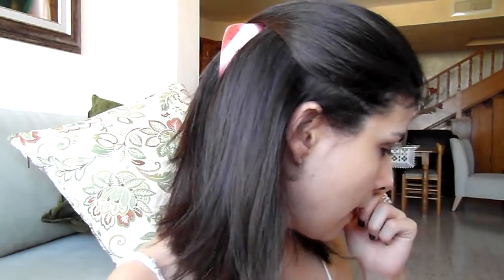GRWM Using New Makeup Buys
Guess what, I found a new foundation love! Would you like me to film a review on it??

Products Used:
  Face:
Dior Glow Maximizer
Dior Nude Air Serum Foundation in 010
Estee Lauder Double Wear Concealer
Guerlain Meteorites Powder
Guerlain Terracotta Bronzing Powder
Nars Blush in Sin
Gaya Mineral Bronzer in MB-2
 Eyes:
Essece All About New Eyeshadow Palette in 01 Nude
Smashbox Jet Set Waterproof Eye Liner in Midnight Purple
Essence All Eyes on Me Waterproof Mascara
  Lips:
Clinique Pop in 16 Grape Pop
  Nails:
Dior 803 Metal Montaigne